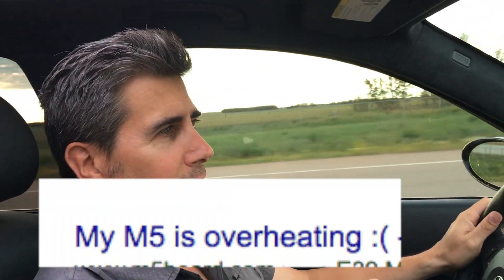BMW E60 M5 Reliability vs BMW F10 M5 Reliability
BMW E60 M5 vs F10 Reliability Issues - Consumer Review

In today's video, we're going to talk about the BMW E60 M5 vs. the BMW F10 M5 and we're going to talk about specific reliability issues.  These are consistent problems and issues owners are finding with these cars.  The BMW F10 M5 reliability issues are sometimes similar to the BMW E60 M5 reliability issues, but that all depends.

First up, I do a comparison of oil consumption on the F10 M5 to the E60 M5.  Both of these cars can be known to consume a lot of oil.  Upwards of a quart per 1000 miles.  The BMW E60 M5 oil consumption can be just as bad, and most of this is related to how the car was broken in.

The BMW F10 M5 has an overheating issue related to the electric water pump.  They can fail and then drive your F10 into a number of overheating issues.  The BMW E60 M5 doesn't seem to have this issue as often.

The BMW F10 M5 has a DTM failure, or a drivetrain failure issue.  Often times this is as a result of hard driving and inadequate fuel injector support for the horsepower requirements.  Again, the E60 doesn't have this DTM failure code, though it does have idle and throttle actuator error codes.

The F10 DCT Transmission vs the E60 SMG III transmission can be quite the debate.  The BMW DCT vs SMG can be often broken down by calling the DCT agressive while the SMG can be known as sluggish (unless you use better settings).  Either way, there are a few issues where owners feel that the DCT can be too aggressive in the higher settings.

Both the BMW E60 M5 and the BMW F10 M5 have a mechanical issue related to rattling.  Sometimes these come from the VANOS.  If oil starts to leak as well, this can produce rattling in these cars' engines.

There's also an issue where the F10 M5 rattles. These issues have been attributed to hard driving that's worn out some of the softer, stickier tires just a little bit.  This issue can still occur after a number of realignments and other work.

All in all, the two cars compare pretty similarly.  The F10 M5 reliability and the E60 M5 reliability are often the same because the two cars are very similar.

If you would like to visit another F10 and E60 comparison please see the link right

We are always looking for supercars to drive and review, so if you would like to see your special toy on the big screen, please contact via Private Message, and we can make arrangements.